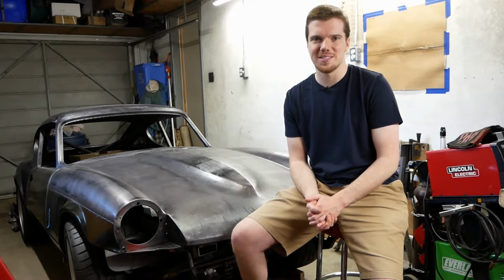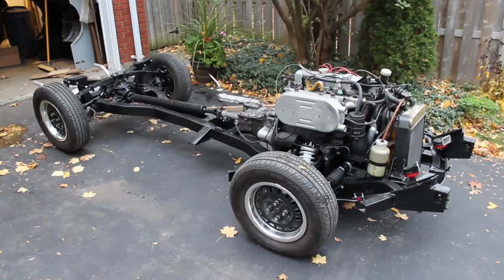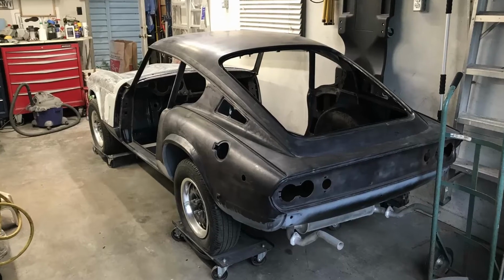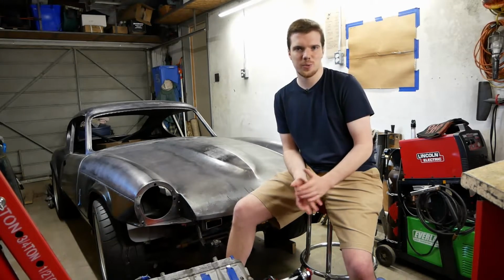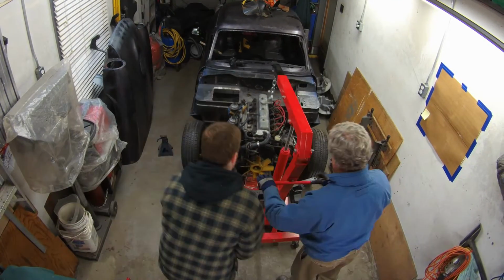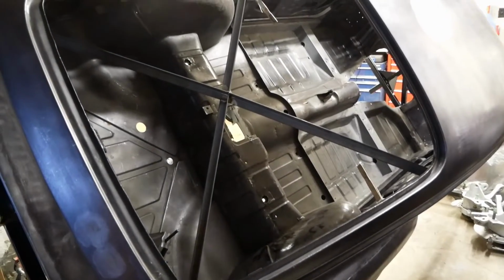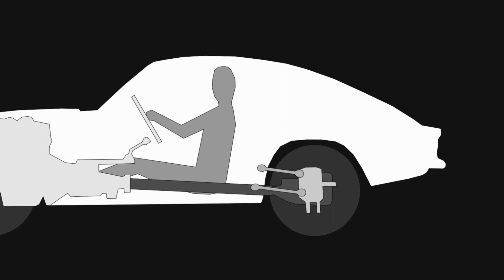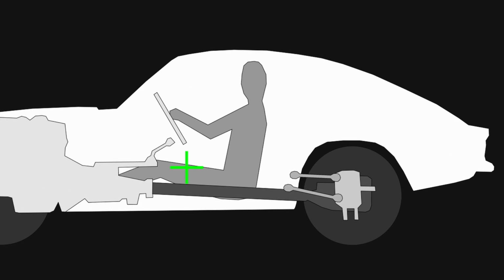ALL NEW Drivetrian – LS Swapped V8 Triumph Restomod Build – Project GT6R – Ep11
Today on Project GT6, we modify our LS4's intake, remove the body, break down the old drivetrain, and go over some more BIG decisions we need to make!

So far, we have revealed that we are swapping out our old Triumph drivetrain for a 5.3L aluminum LS4 V8 from a 2006 Pontiac GXP, a 2004 Mustang V6 T5 and will be connecting them with a bellhousing from a 1980s Jeep with the AMC 2.5L engine.

Today we'll go over the new differential we will be using and why we're using it!

We’re just a couple of guys (not trained mechanics) who enjoy problem solving, creating new things, and showing you how we did it.  We can’t promise that anything we do will work for your project, or that you, someone else, or your warranty will not be harmed or affected by doing it too.  Please work responsibly and do not mess around with machinery that you are not comfortable with, even if we made it look easy!